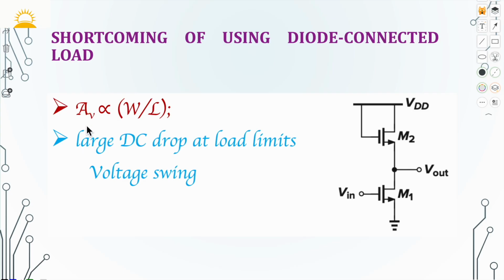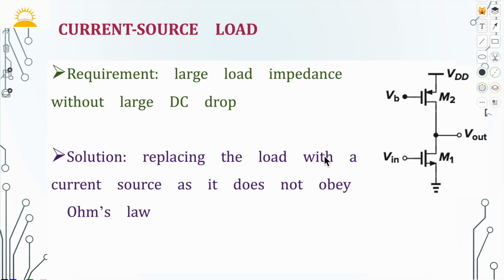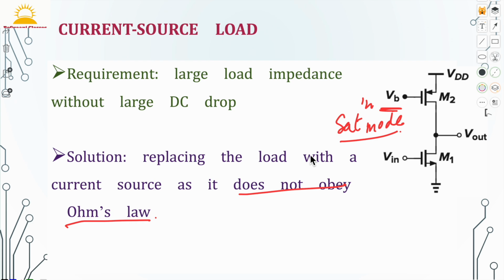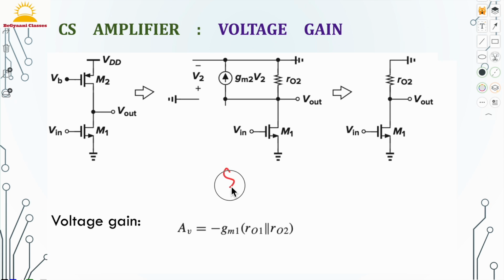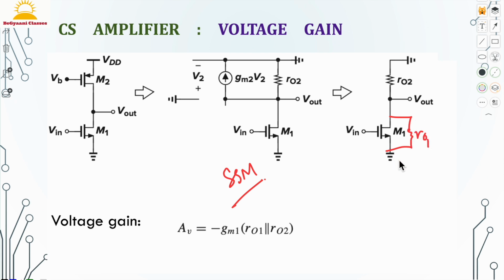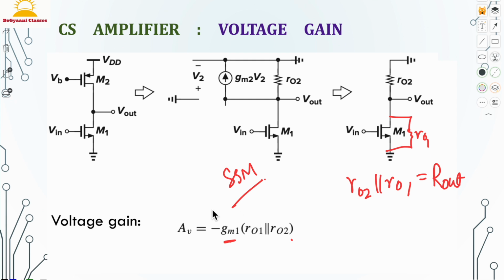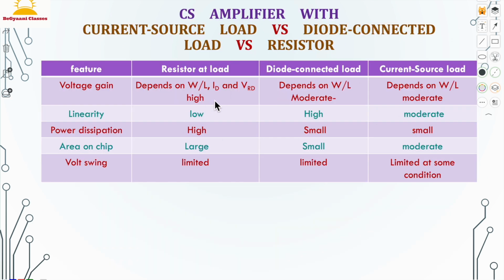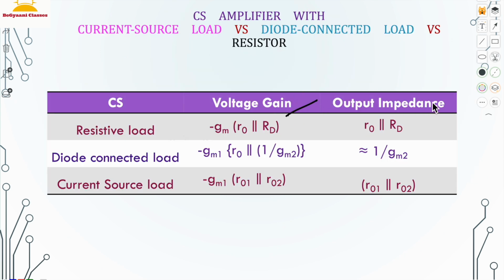Common-Source Amplifier | Current-Source Load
This video is about Common-Source mosfet Amplifier with Current-Source load.

Helpful to BTech, BE, MTech, MS, Research fellows and Faculties.